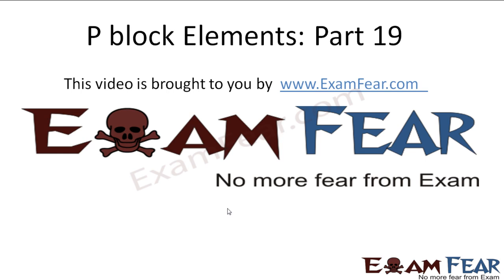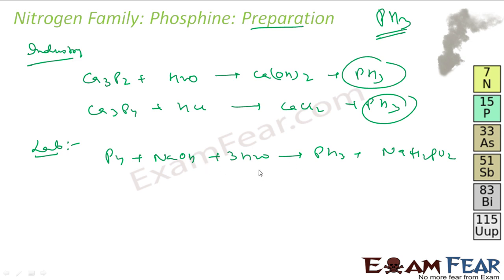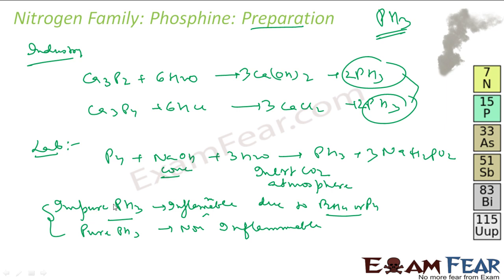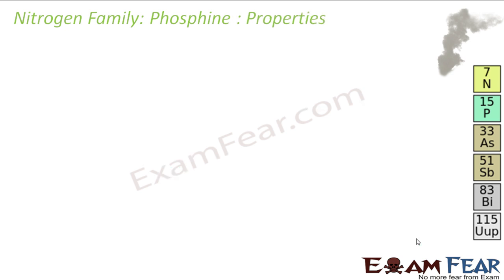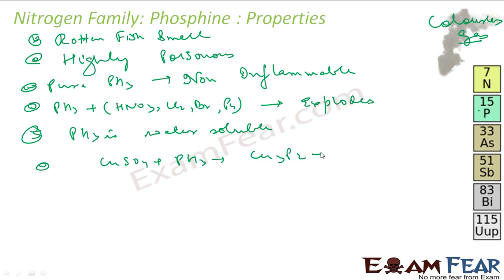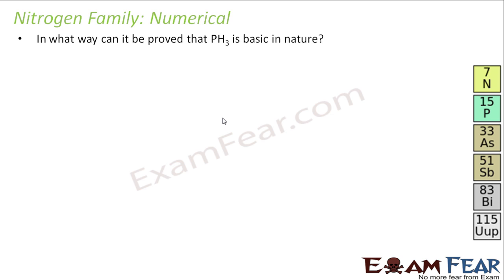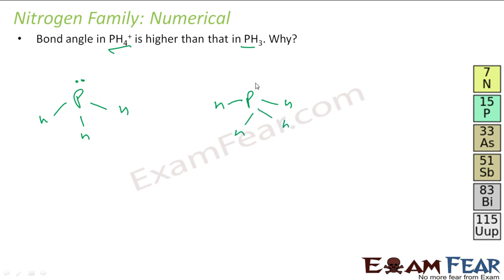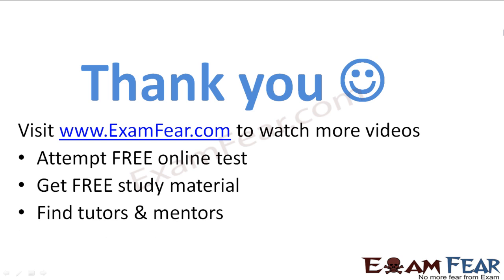Chemistry P Block part 19 (Phosphine: Properties, uses, preparation & numerical) CBSE class 12 XII